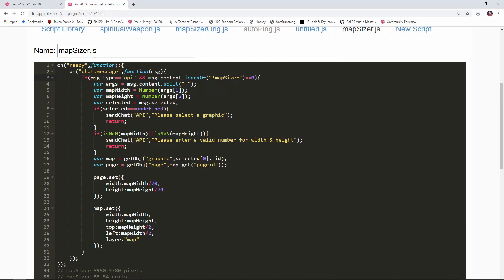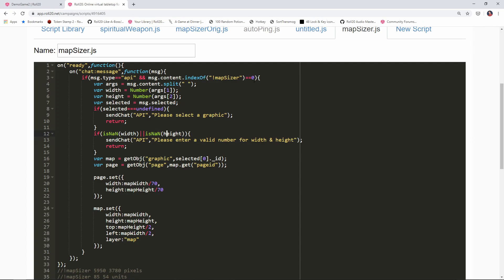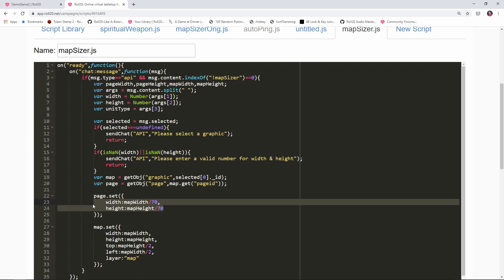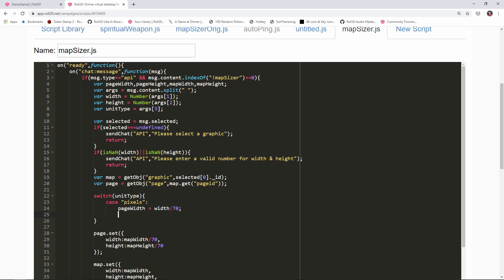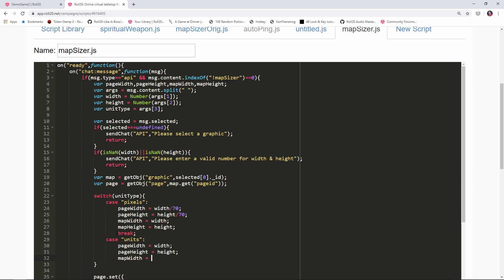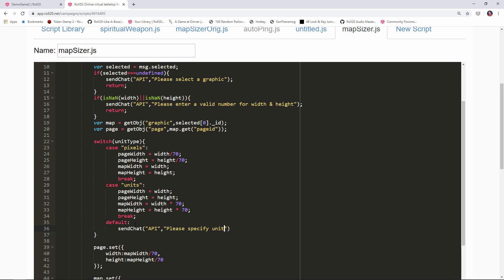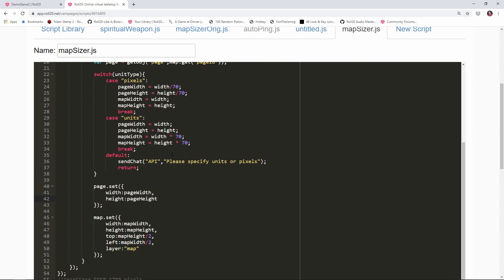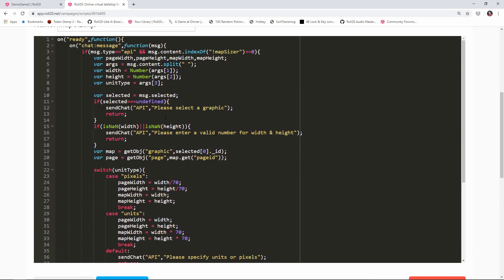Automatically Resizing Maps & Pages Part 2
In this video, we'll further enhance our mapSizer script so that users can specify if they'd like to resize the map in units or in pixels.